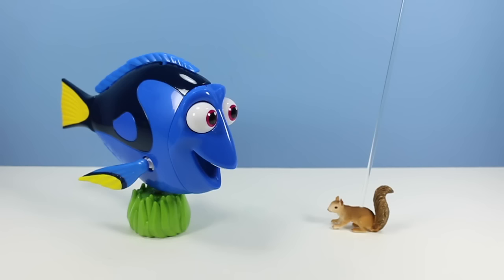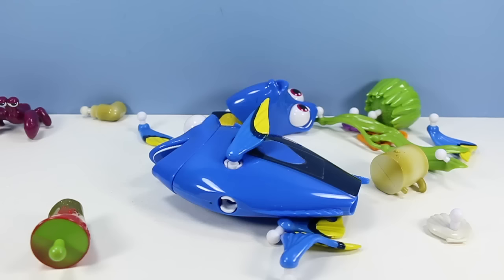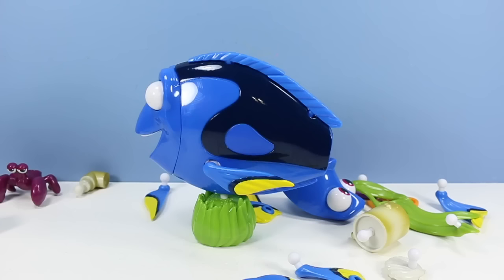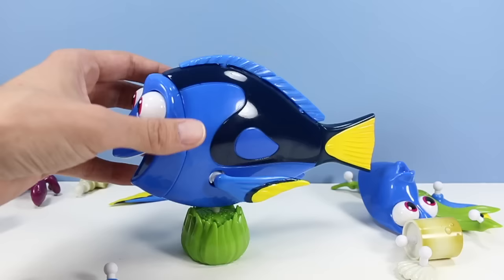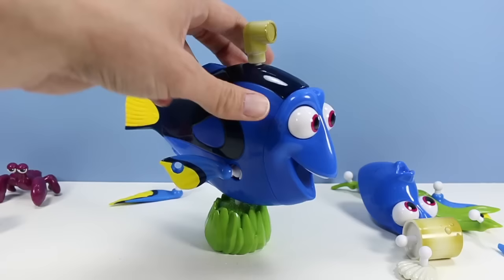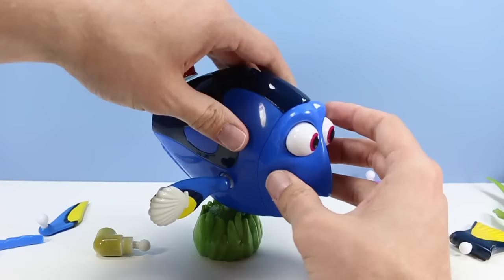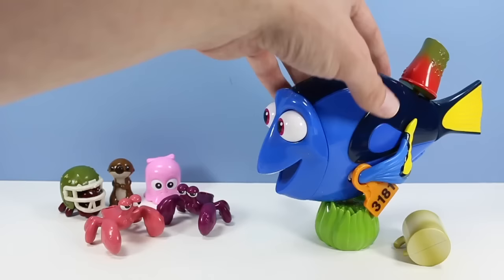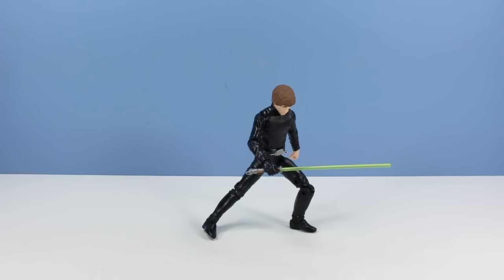Finding Dory Changing Looks Dory Toy Opening Ban Dai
Disney Pixar Finding Dory: Changing Looks Dory Toy from Ban Dai. 20 Pieces of changing Dory's looks! Large playset. Found USA retail, Toys R Us $24.99.